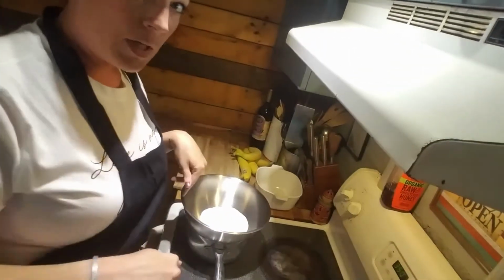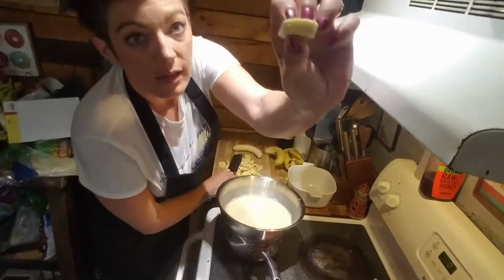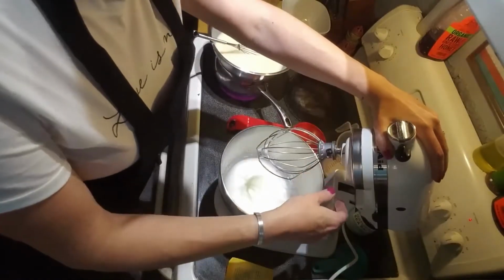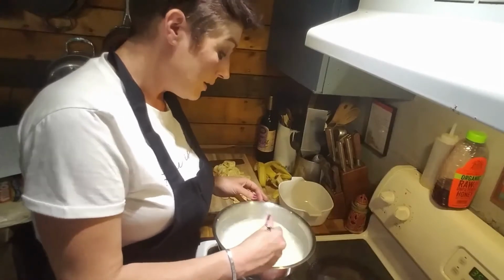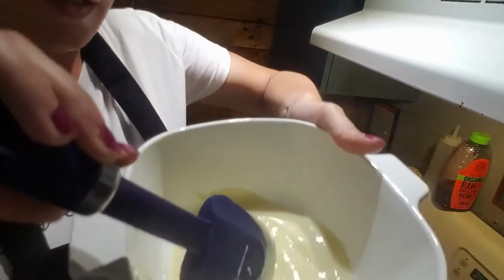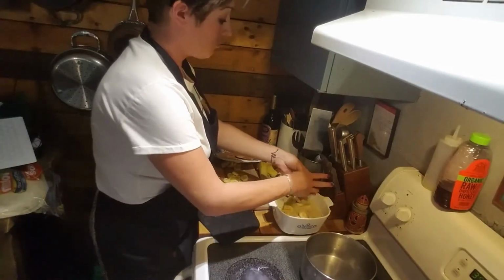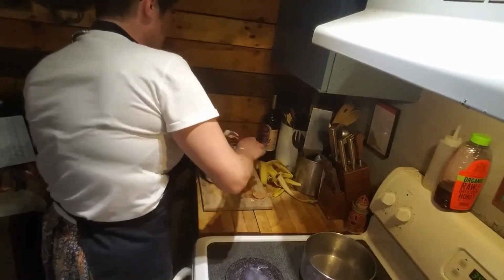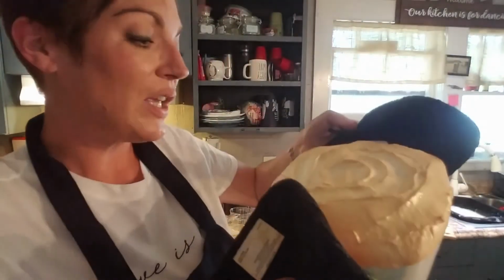Banana Pudding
Old Fashioned Banana Pudding!